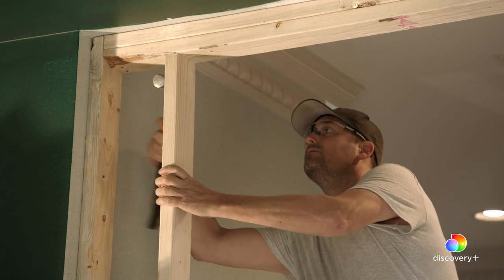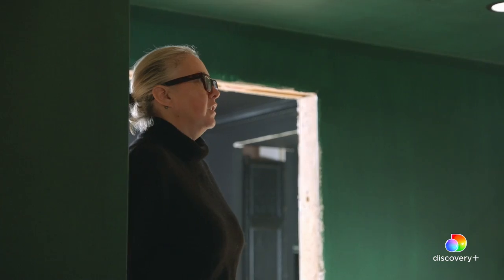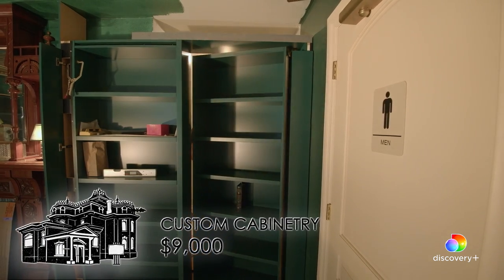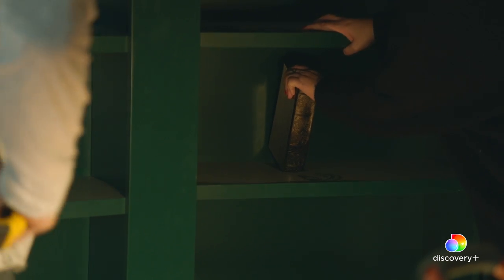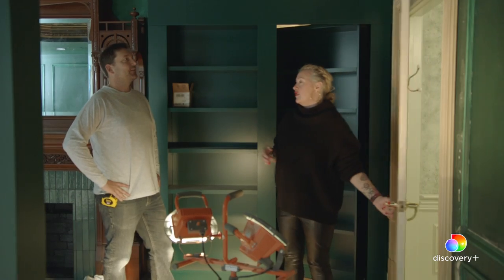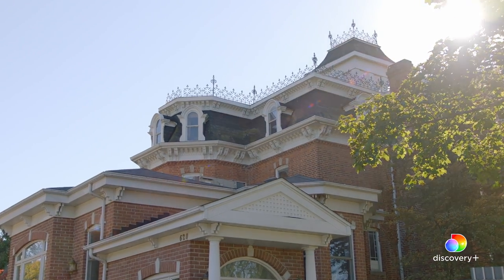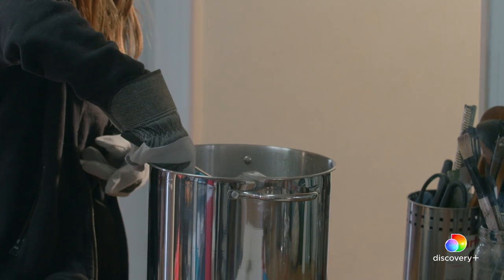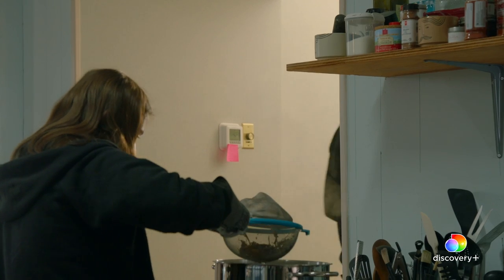Taxidermy & Hidden Doors! | We Bought a Funeral Home | discovery+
About We Bought A Funeral Home

From bats to a slew of haunting surprises, the Blumberg family transforms an eerie 1800s Victorian funeral parlor into a weird and wonderful dream home, and it has them wondering if they're alone on this renovation adventure.